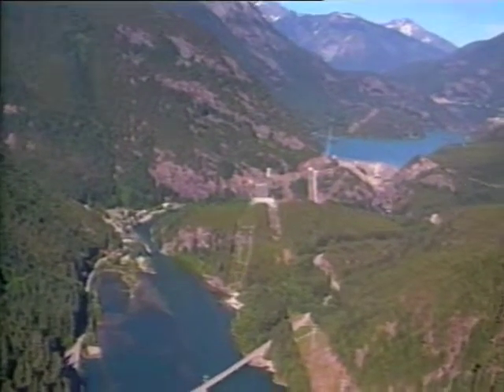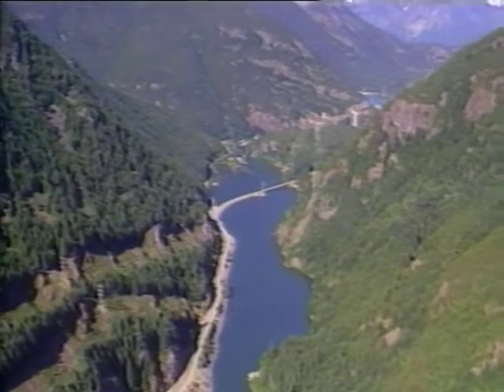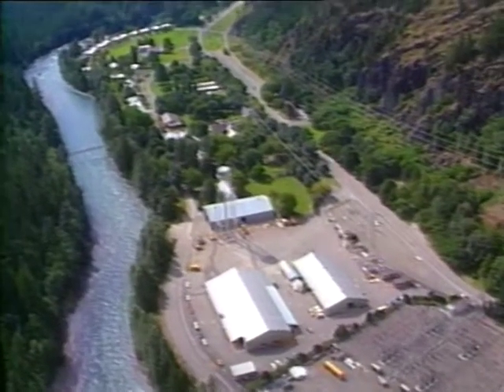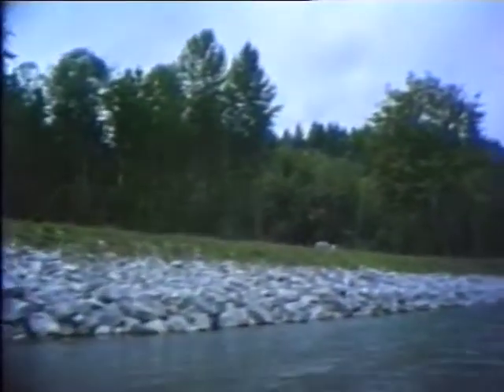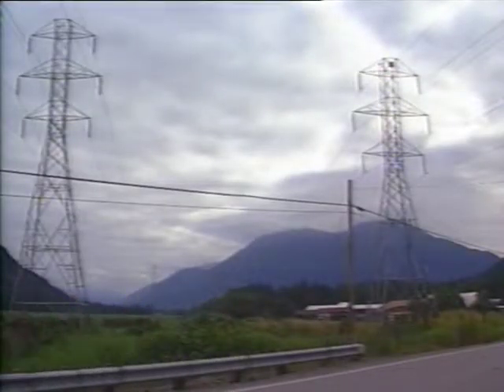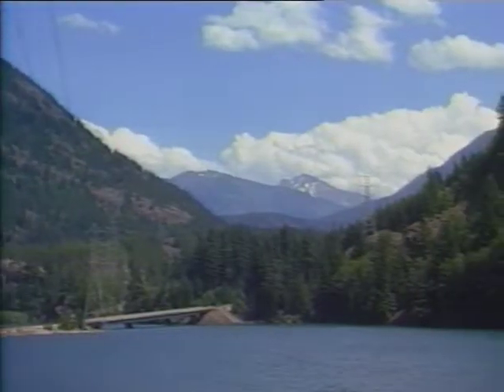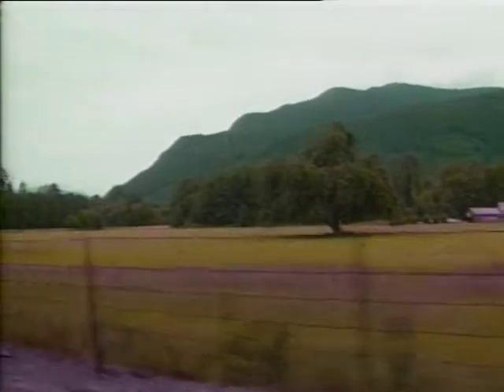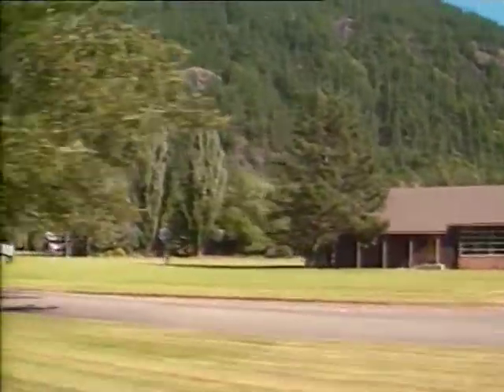Skagit Hydroelectric Project (Visual Quality Analysis), December 31, 1989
Color with mixed sound/no sound. Overview of the Skagit Hydroelectric Project. Includes information about geography of region and company towns of Newhalem and Diablo, as well as details about Project's impact on tourism and residents. Silent footage shows impacted recreational and wilderness sites.

Item 5282, Record Series 1204-05, Seattle Municipal Archives